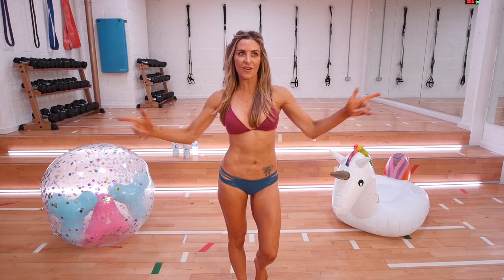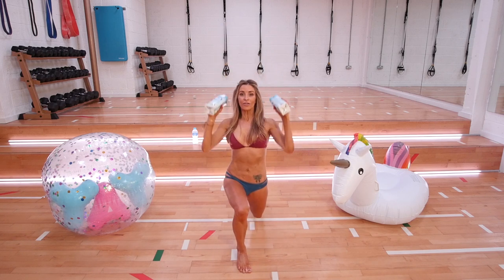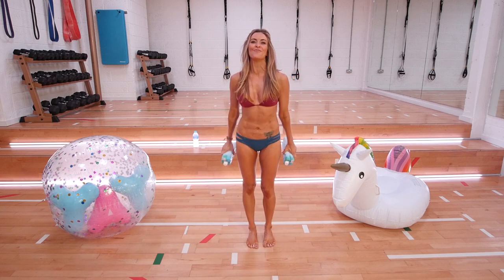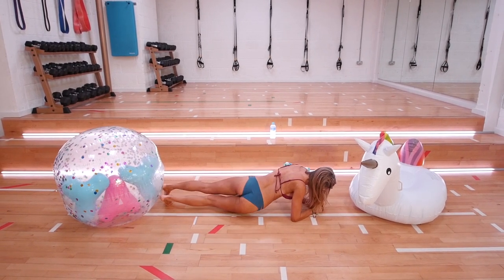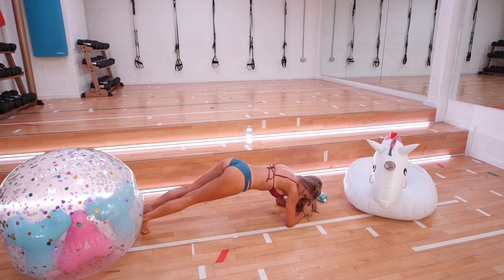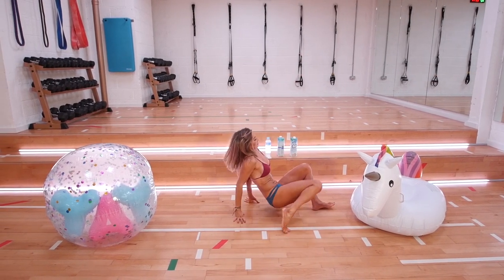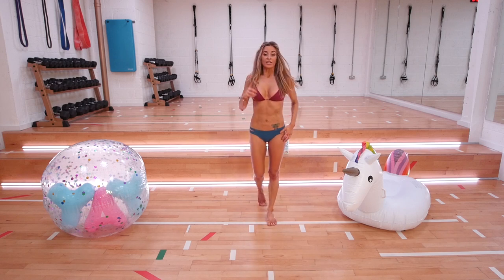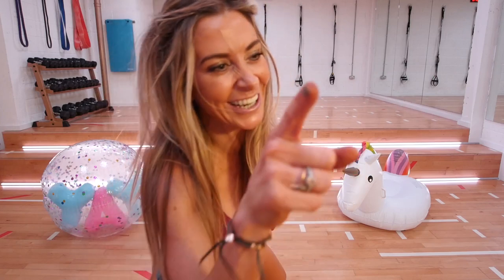HELLE BIKINIWORKOUT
Helle Hammonds Sixtey Nintey Bikini workout challenge.